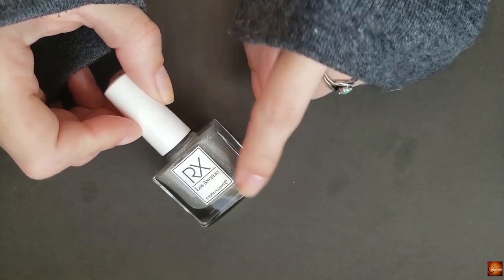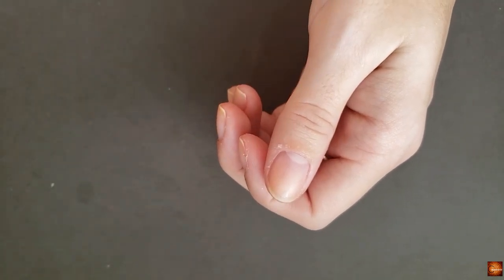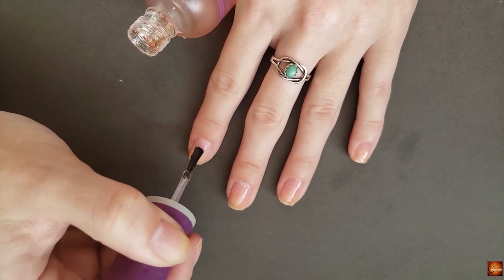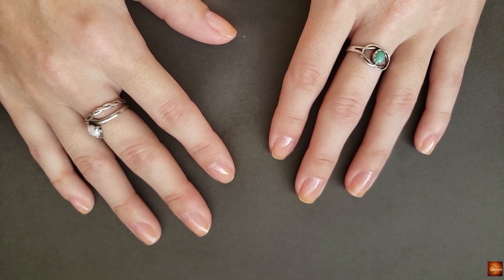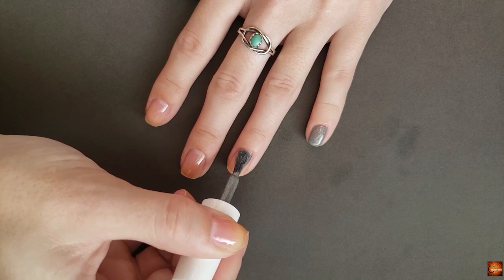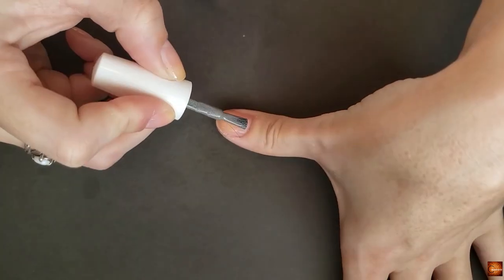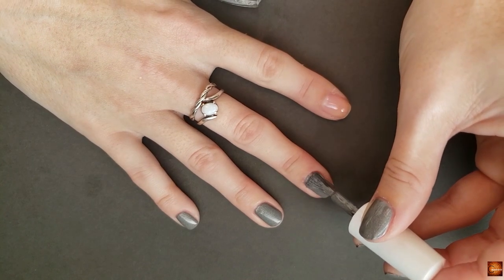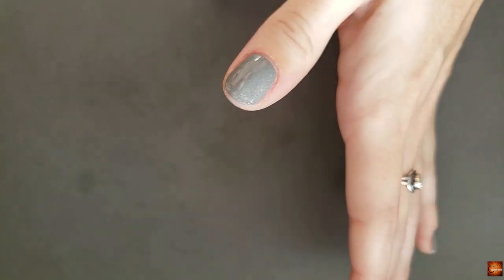Nail it with Me #26 | Rx Los Angeles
I am honestly really enjoying this new brand!

Favorite Base Coat*:

Nail Caddy*:

What I store my polish in:

Seasonal Polish Rack*:

Acetone Cup*:

Acetone dropper bottle (I am not sure on the size of mine but they have a bunch in this bottle):

Plastic Back Cotton Rounds*:

On my nails: RX Happy Hour